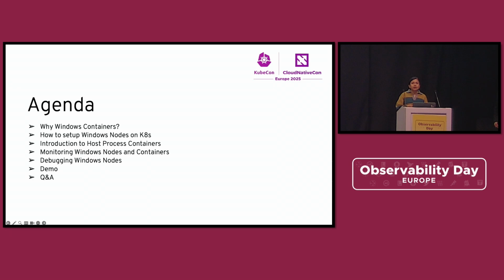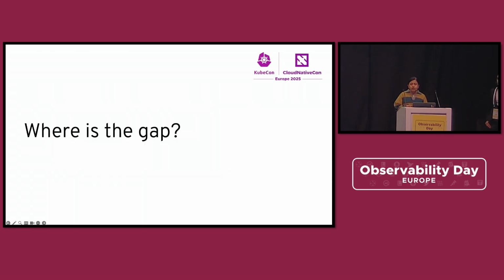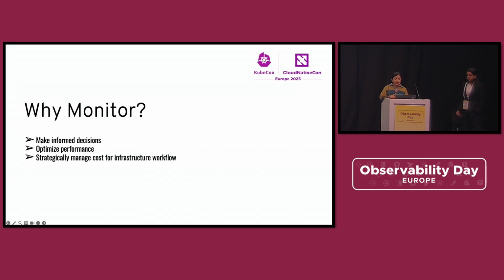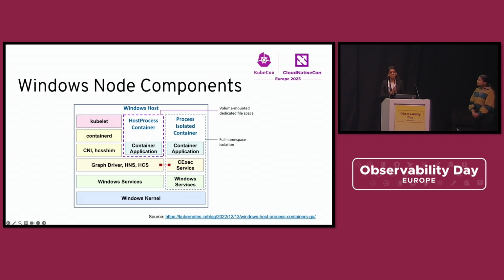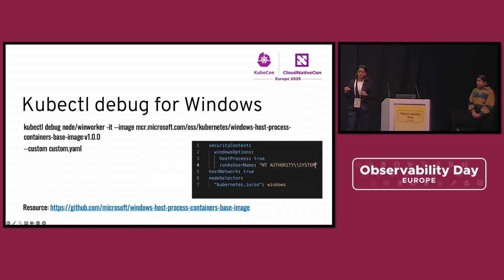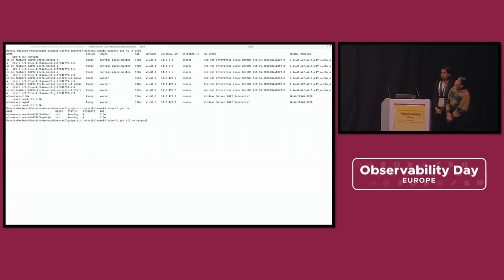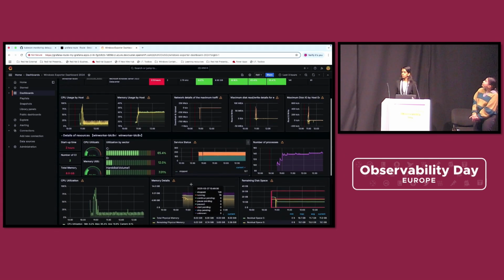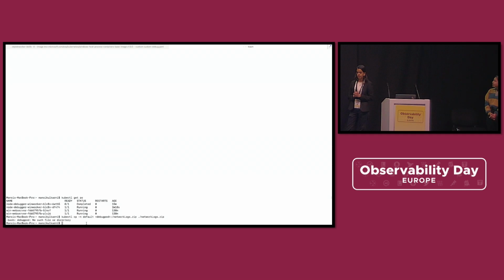Demystifying Monitoring and Debugging on Windows Containers - Mansi Kulkarni & Ritika Gupta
Demystifying Monitoring and Debugging on Windows Containers - Mansi Kulkarni, Red Hat & Ritika Gupta, Independent

Struggling to monitor and debug Windows containers on Kubernetes? You’re not alone!

Unlike Linux, managing Windows workloads often feels like solving a puzzle with missing pieces. But it doesn’t have to be this way.

With Kubernetes now supporting HostProcess containers on Windows nodes, a lot more monitoring and troubleshooting is now possible.
We’ll show you how to implement a complete monitoring stack using Windows Exporter on a Windows node in Kubernetes. We’ll start by exploring the metric collectors in Windows exporter, their functionalities, and practical use. Next, we’ll demonstrate deploying the Windows exporter as a HostProcess pod, configuring a ServiceMonitor, and setting up Prometheus to collect and visualize metrics.

Finally, we’ll elevate your debugging game by exploring the newly added kubectl debug support for Windows nodes, enabling you to diagnose and resolve issues faster at the node level. You'll be ready to troubleshoot Windows nodes in no time.